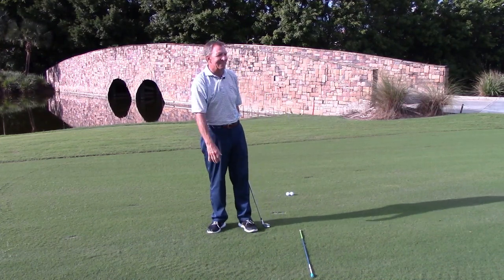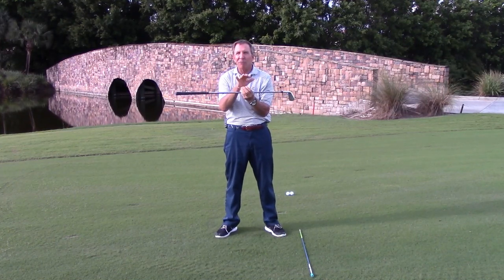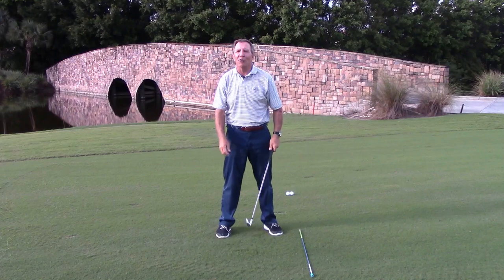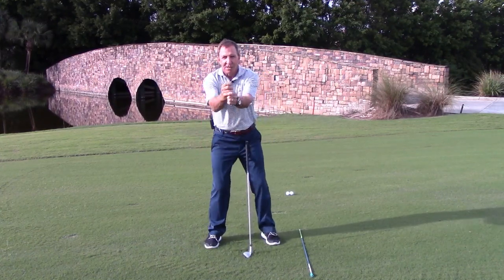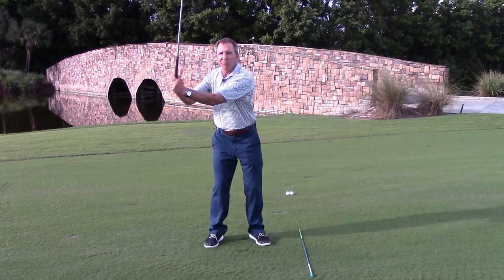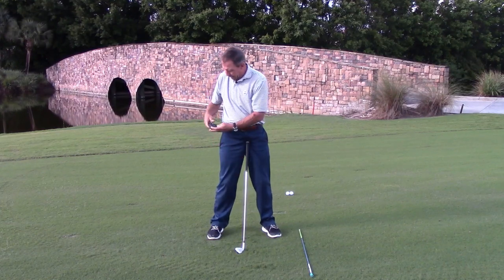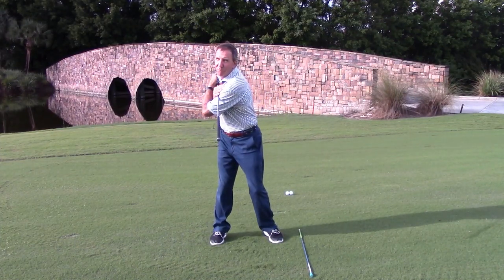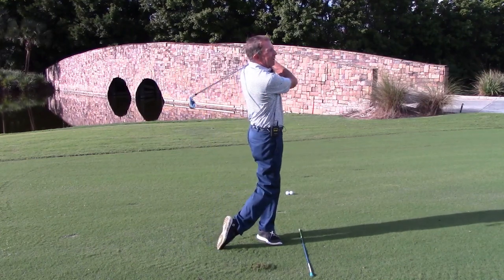How Do LPGA Ladies Hit So Far? - Gravity Golf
LPGA Ladies: In this video Mike Dero demonstrates how Gravity Golf works to make the LPGA ladies longer balls.